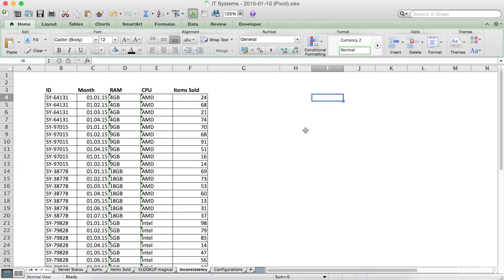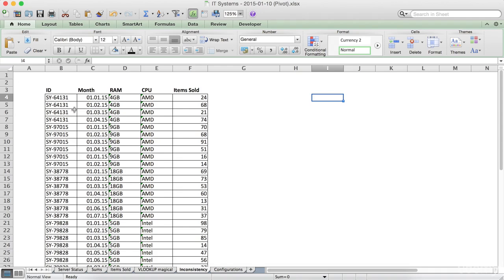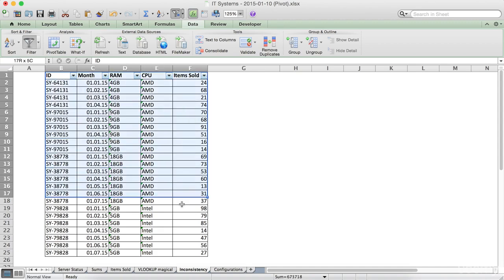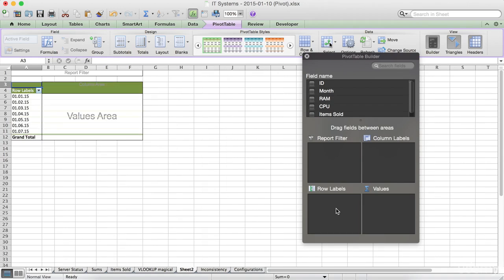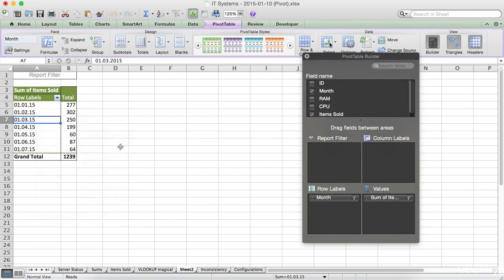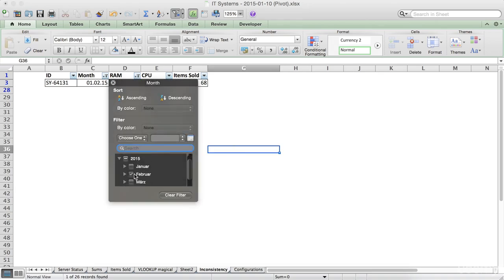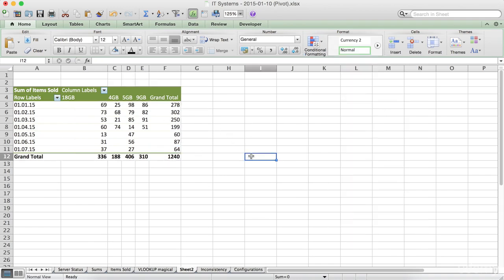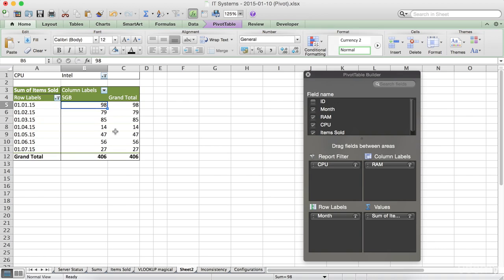023. Another Detailed Example